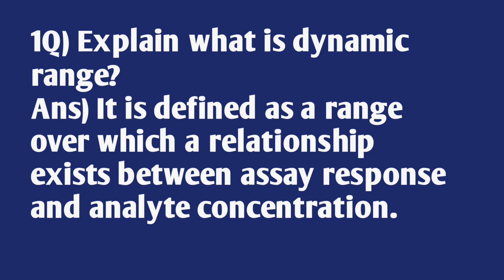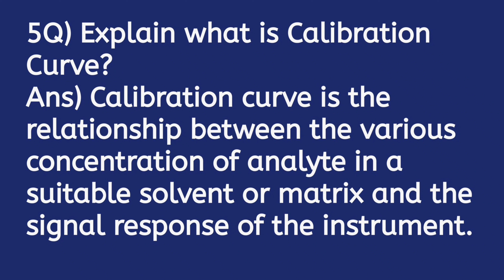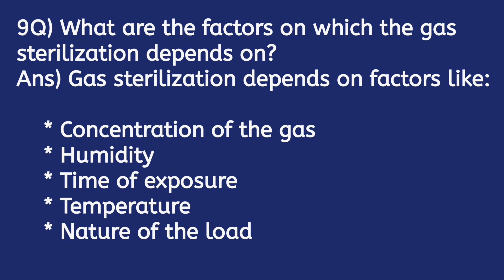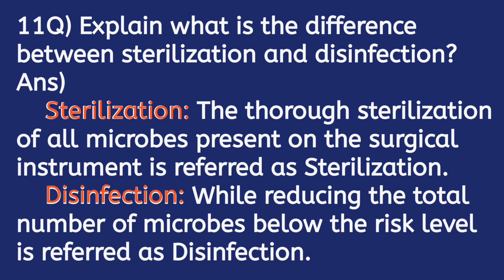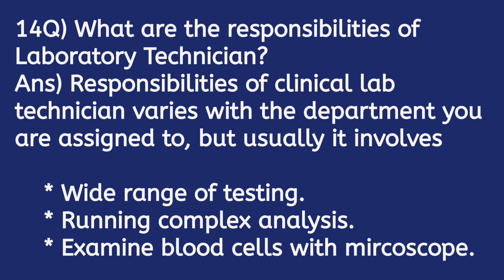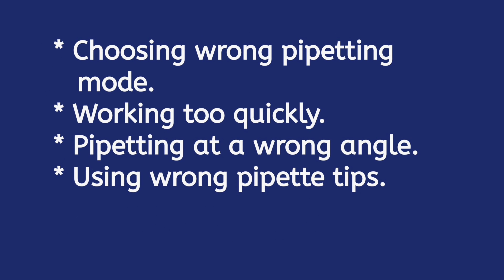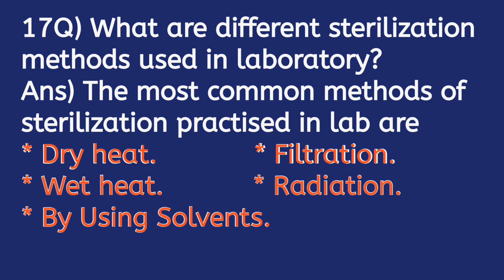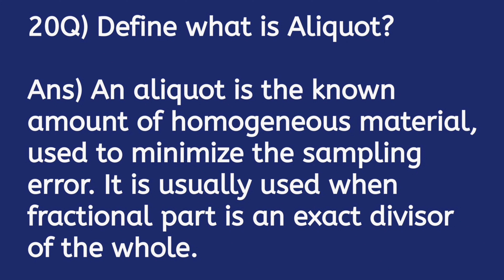Lab Technician interview questions and answers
A Lab Technician is a professional who is involved in every aspect of laboratory work, from recording data to maintaining equipment. They're responsible for various tasks that follow strict guidelines and regulations, including protecting the accuracy and efficiency of experiments while keeping labs organized.

Responsibilities
Receive, label and analyze samples (blood, toxic, tissue etc.)
Design and execute laboratory testing according standard procedures, make observations and interpret findings
Conduct experiments under defined conditions to verify/reject various types of hypotheses using refined scientific methods
Organize and store all chemicals substances, fluids and compressed gases according to safety instructions
Record all data and results in specified forms (paper and electronic) with accuracy and responsibility
Maintain equipment and assist in ordering laboratory supplies
Ensure that all safety guidelines are followed strictly at all times and maintain a clean and orderly environment